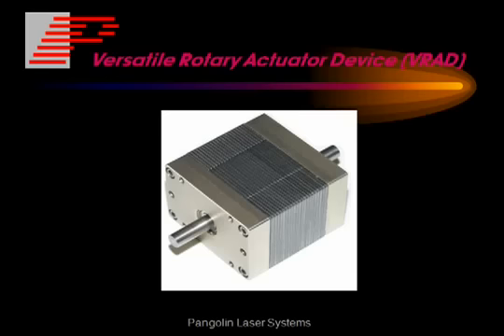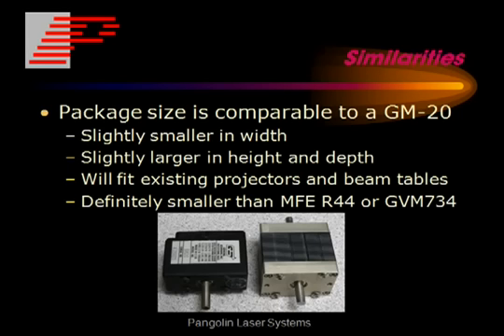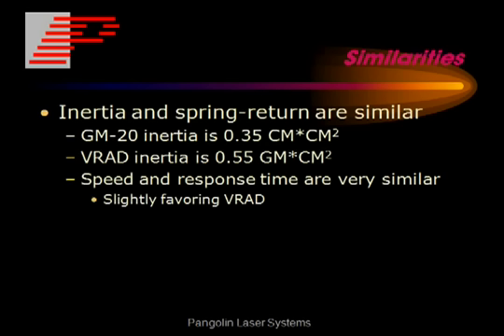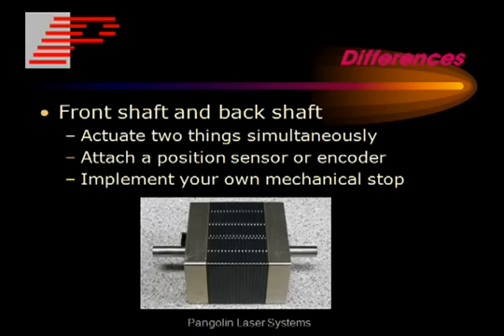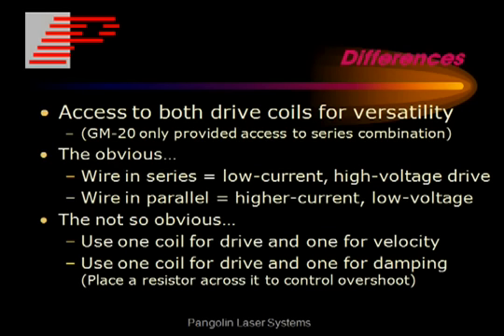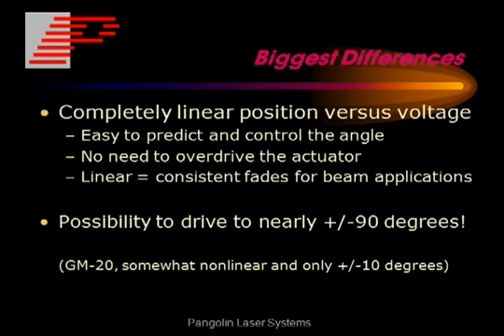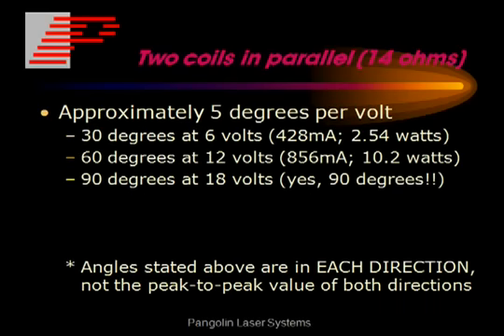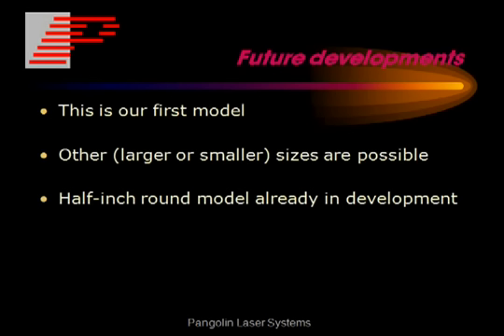The new ScannerMAX Versatile Rotary Acutator (VRAD)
A short video discussing the features and benefits of the ScannerMAX Versatile Rotary Actuator Device. Rotary Actuators are also known as rotary solenoids or torque motors.